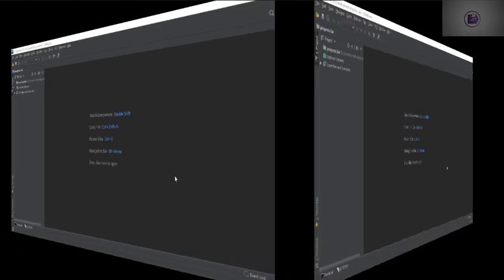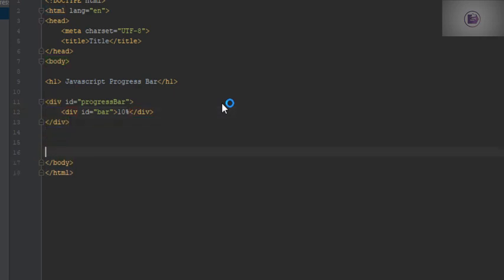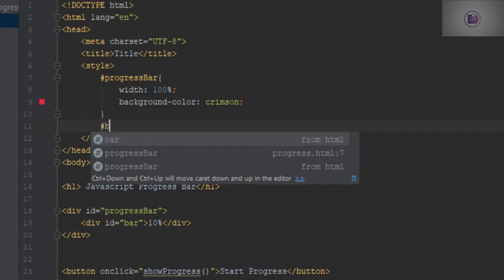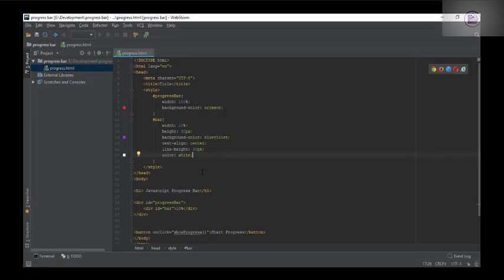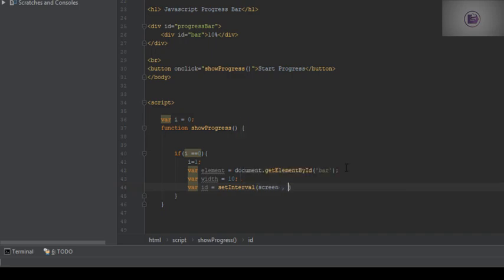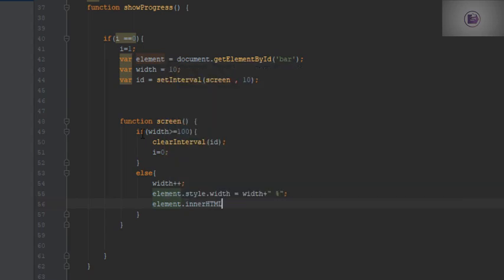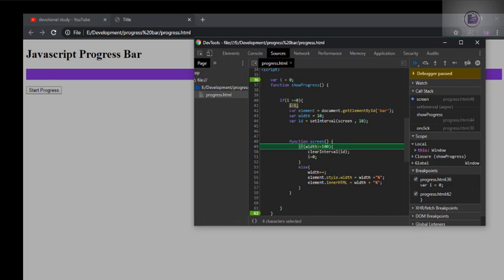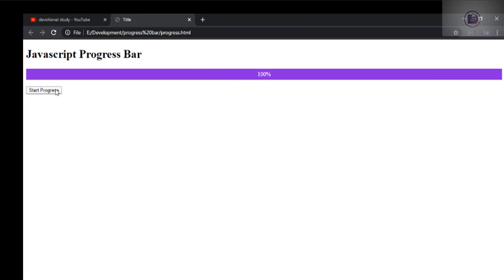How to create Progress Bar HTML | CSS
Hello friends..Today I will be sharing about  How to create Progress Bar HTML | CSS

Thanks,

Happy Learning..

JAI HIND!!